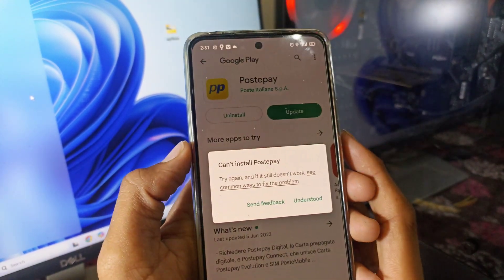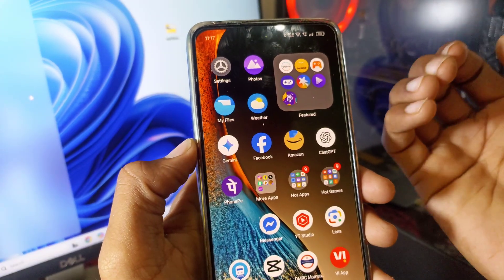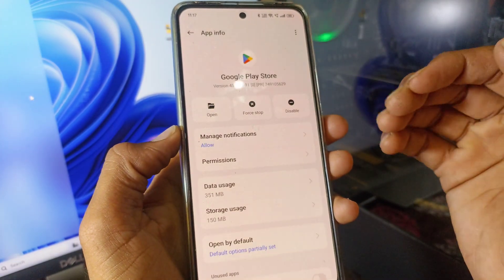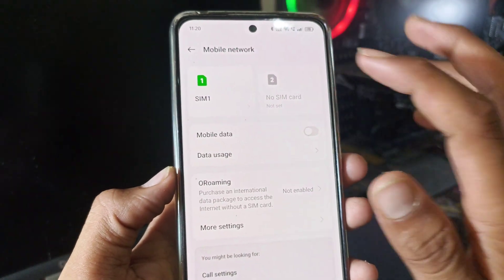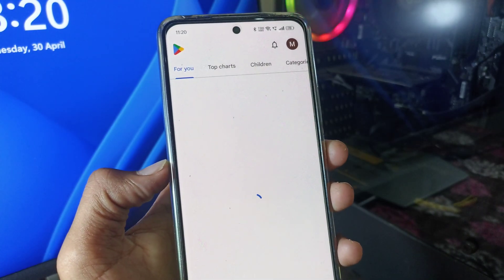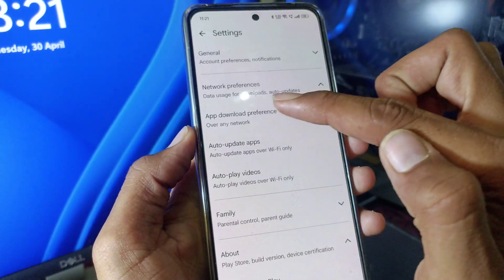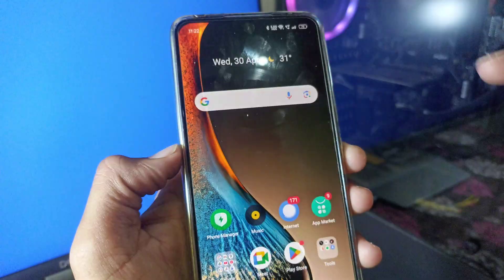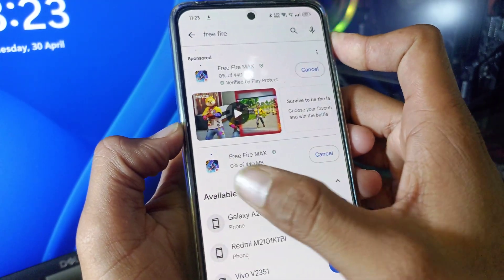How To Solve Can't Install App In Play Store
Hey there! I'm Milan Yadav, a computer science student, and I love everything about technology. If you're facing any tech issues or want to know about the latest mobile trends, you're in the right place.

On this channel, I create videos where I explain how to fix common tech problems in simple steps. Whether it's solving software glitches, improving device performance, or exploring new features, I've got you covered. I also keep up with the ever-changing world of mobile technology, sharing reviews, comparisons, and recommendations to help you make informed decisions.

Join me on this tech journey as we explore the fascinating world of computers and mobile devices.

I'm always excited to hear from fellow tech enthusiasts like you.

Thank you for visiting my channel, and I can't wait to share valuable tech content with you. Let's solve problems and discover the amazing world of technology together